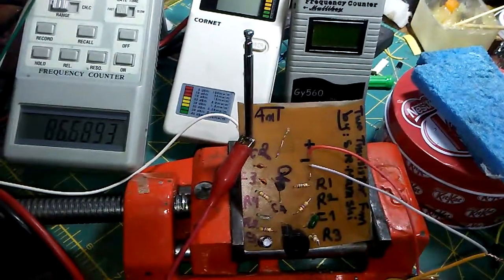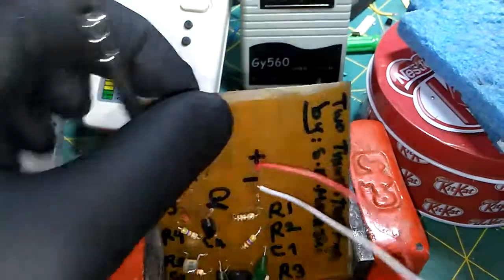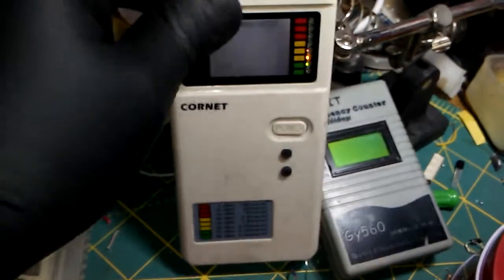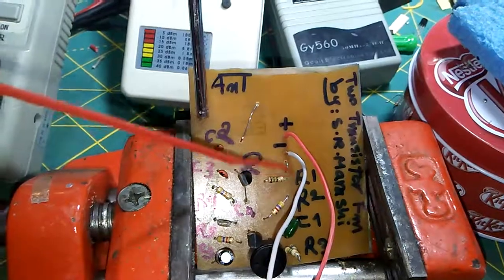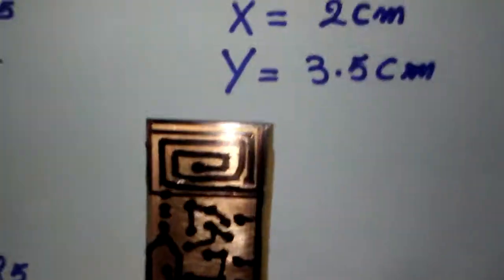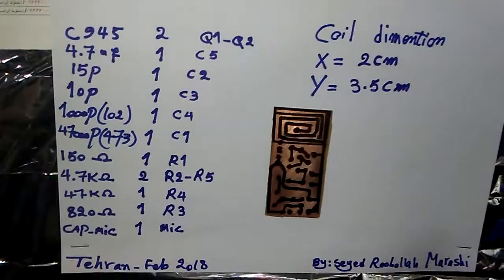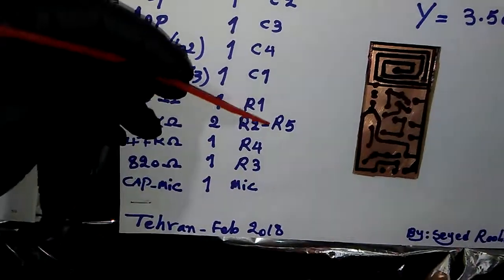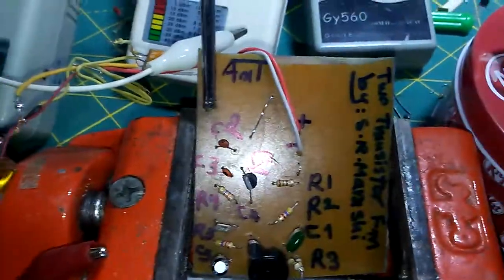builtin coil fm transmitter (without coil) homemade DIY - Coil Less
This project is two transistor Super high power FM transmitter, the Coil is design inside the PCB board easily